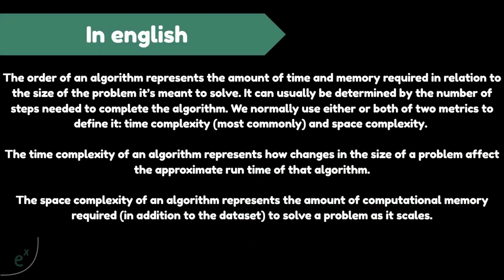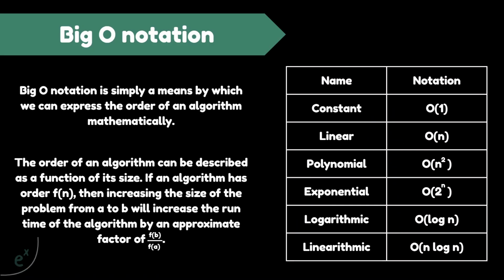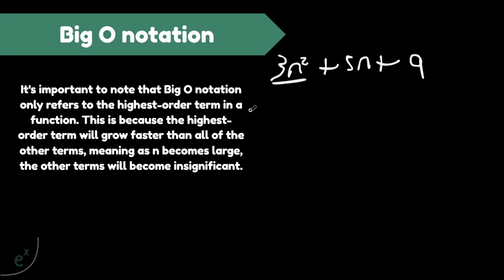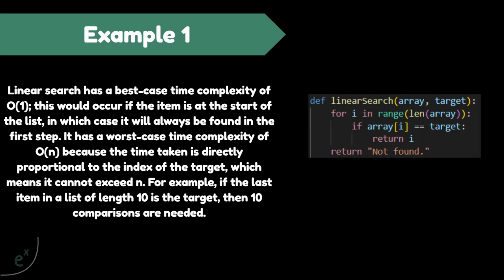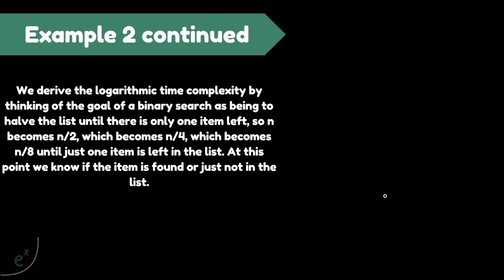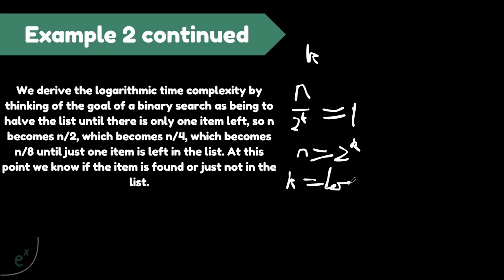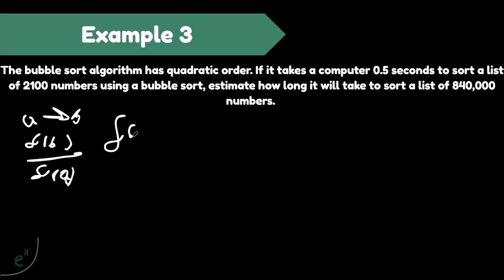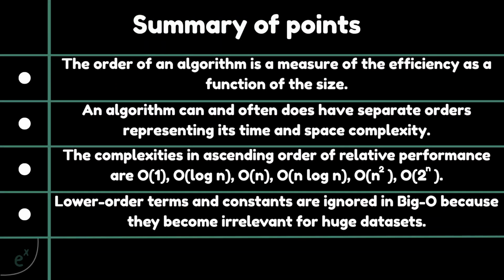Orders of algorithms explained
In this video, I explain how we define and measure the order of an algorithm using Big O notation, giving an intuitive understanding of the concept.

You’ll learn what time and space complexity mean, why we focus on the highest-order term, and how the runtime of algorithms such as linear search, binary search, and bubble sort changes as problem size increases.

This video is suitable for anyone with a curiosity for mathematics or computer science, as well as students studying the orders of algorithms as part of their academic courses.